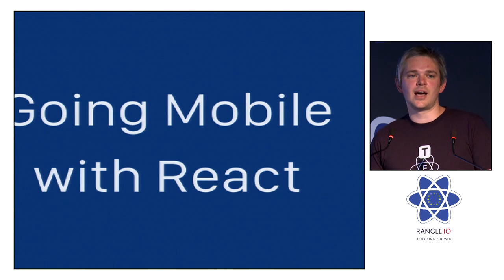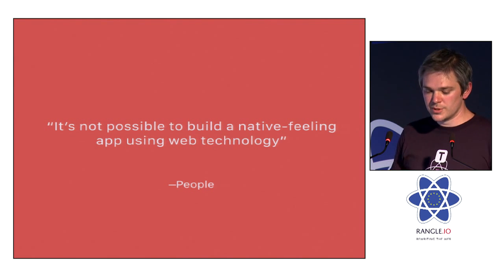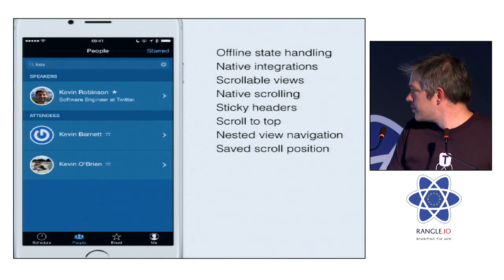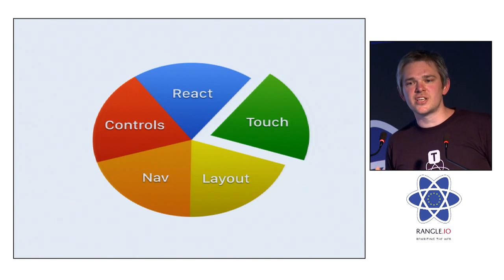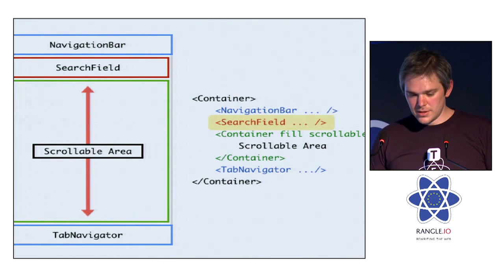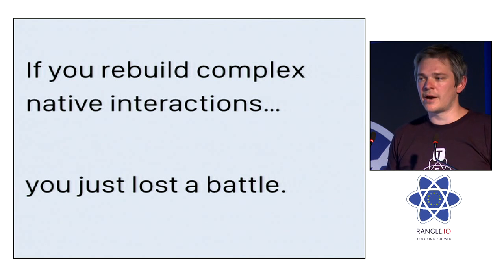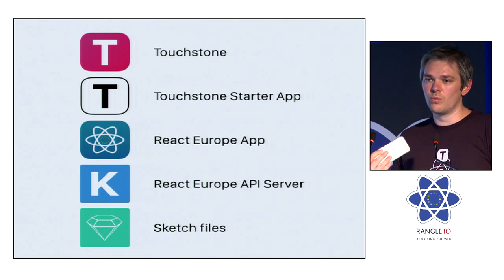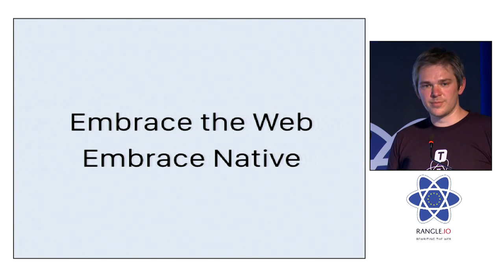Jed Watson - Going Mobile with React at react-europe 2015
React.js is changing the way developers think about mobile app development, especially with the recent announcement of React Native. However, in many ways hybrid (web + mobile) app development is here to stay for a large number of mobile apps. Everyone's heard "you can't build a native experience in a web view". We disagree. You just have to know the right tricks. And when you do, the web becomes an incredibly powerful platform for delivering amazing user experience using the technology you know. At Thinkmill in Sydney, over the course of developing several commercial apps, we've experienced the power of using ReactJS for mobile apps built on web technology, and developed a framework we call TouchstoneJS (which Tom Occhino called "the best looking and feeling implementation of this that I've seen" during the Q&A session at React Conf) to share this capability with developers around the world. In this talk I'll share what we've learned and how we've approached the unique challenges of mobile web apps - with tools that are useful to all developers building touch interfaces with React, as well as a walkthrough of our development process and framework. I'll also talk about what you can do with the web platform that you can't with native apps, and even React Native.